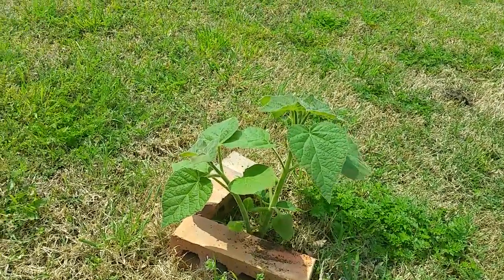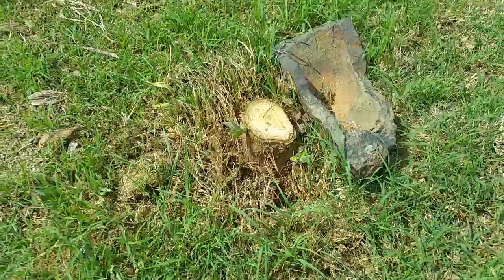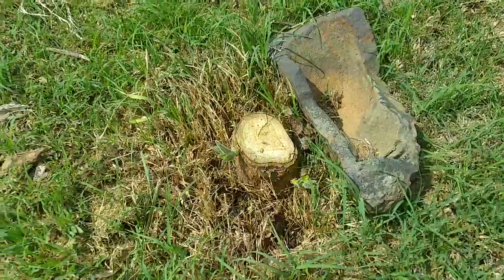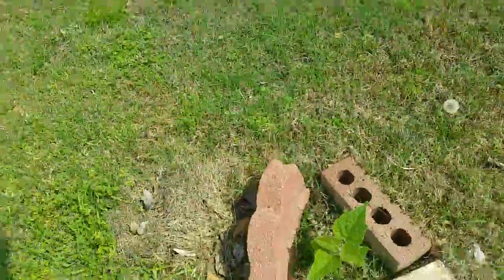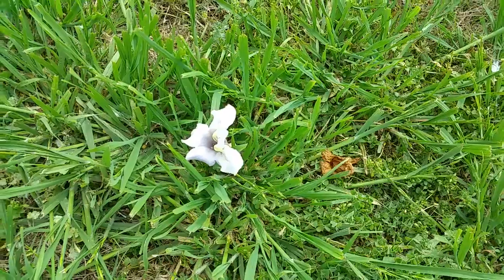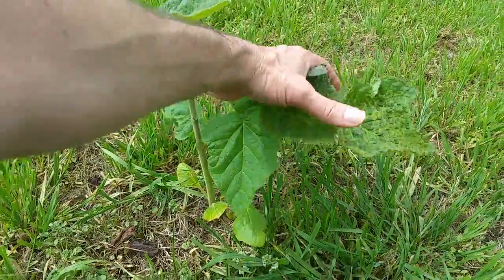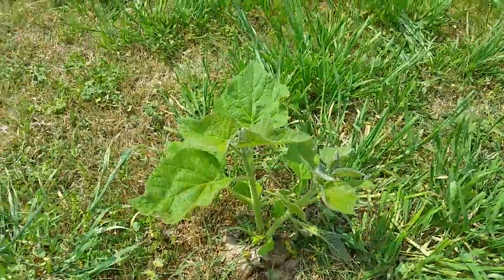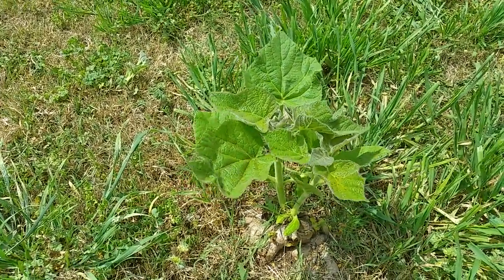Royal Empress tree update 3-22-17 foxglove tree Paulownia Tomentosa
This is one more of the many updates on the Royal Empress, foxglove, Paulownia Tomintosa trees. They are growing like crazy.